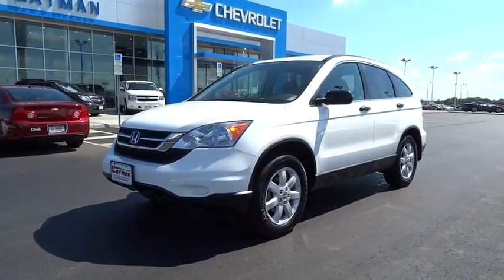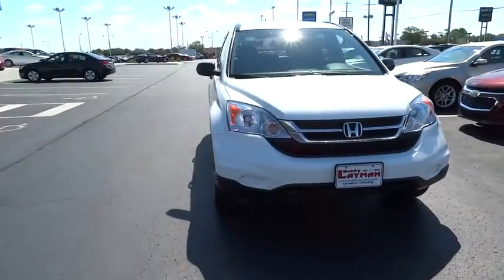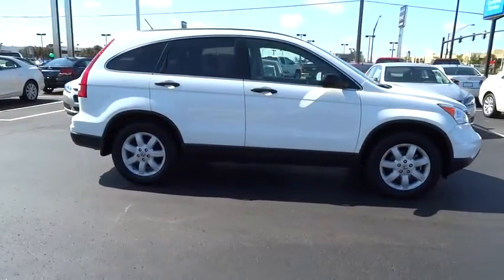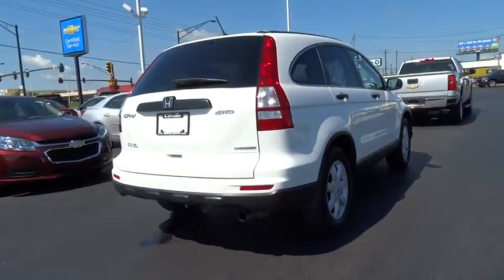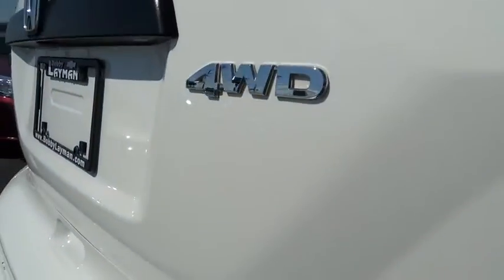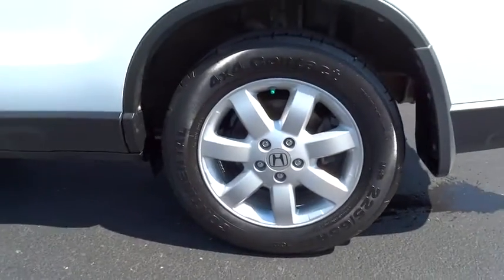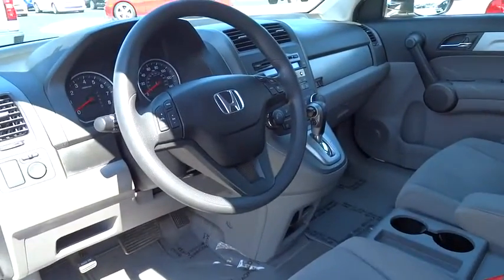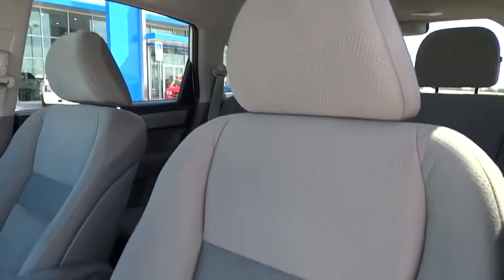2011 Honda CR-V Columbus OH, London, Springfield, Hilliard, Dublin BL085318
2011 Honda CR-V SE - Stock#: BL085318 - VIN#: 5J6RE4H4XBL085318